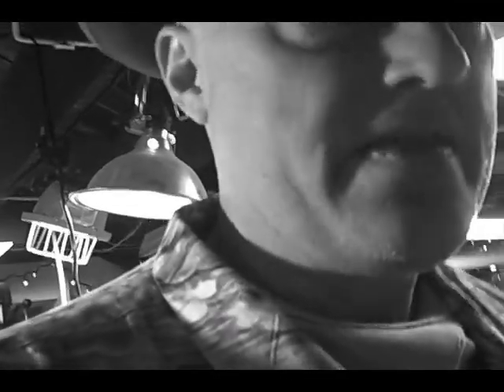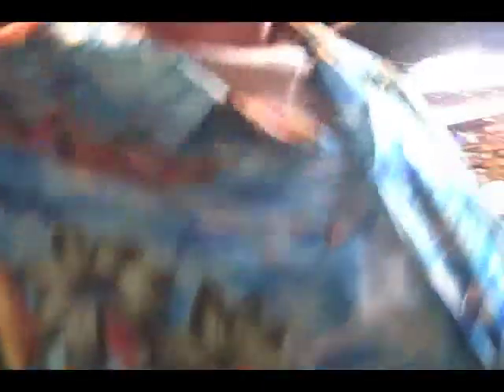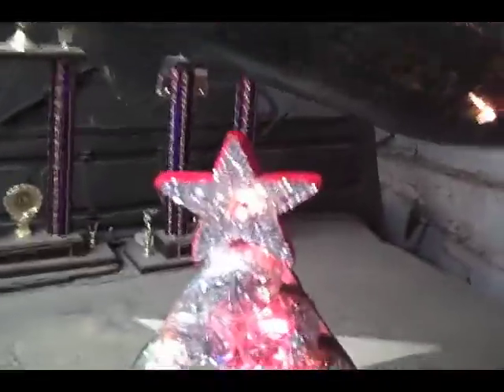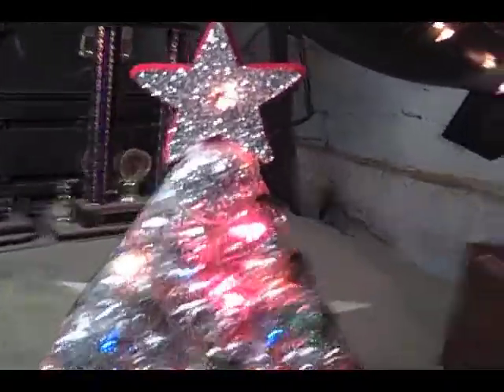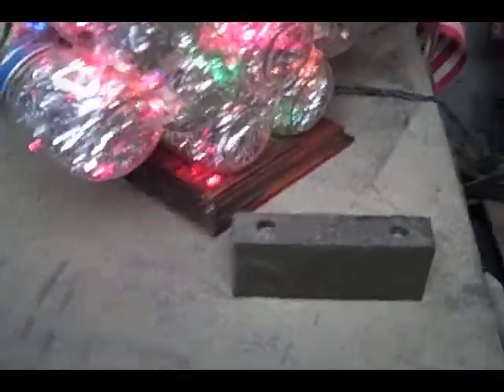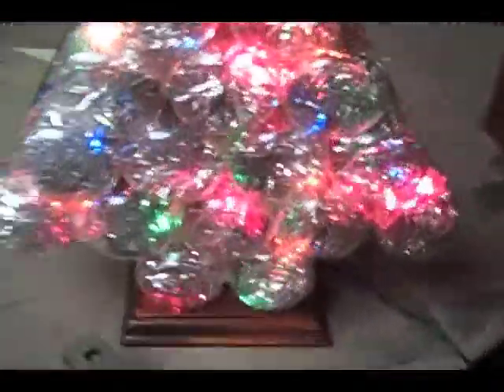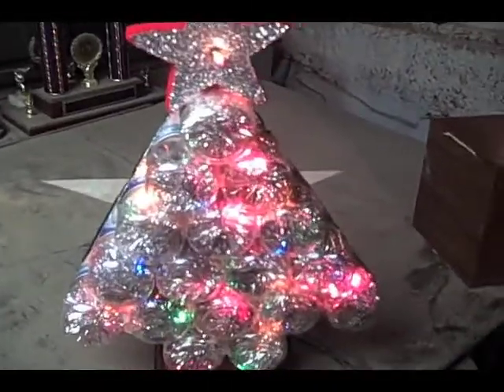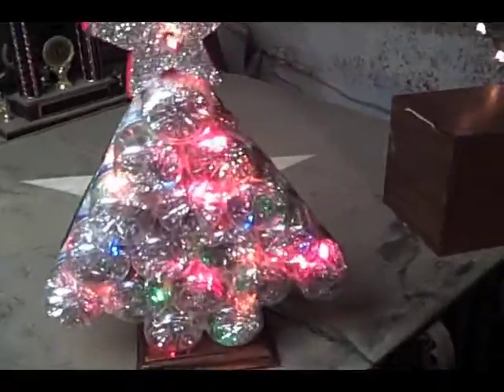Flip Thoughts #4 Folk Art. What's The Real Deal?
Another rant over labels what is real, fake or is it? Chicken George is bad because he makes my brain hurt. Buy Chicken George's painting if only to silence the madness and save him from drinking fuel oil.  Help reduce Chicken George's carbon footprint...